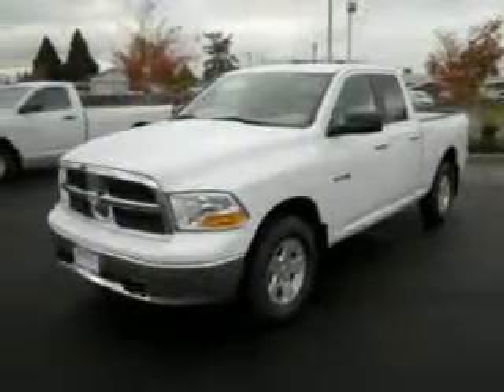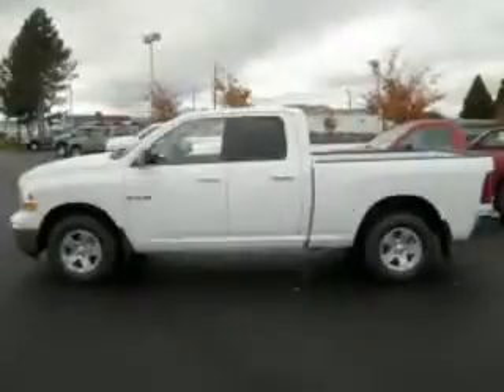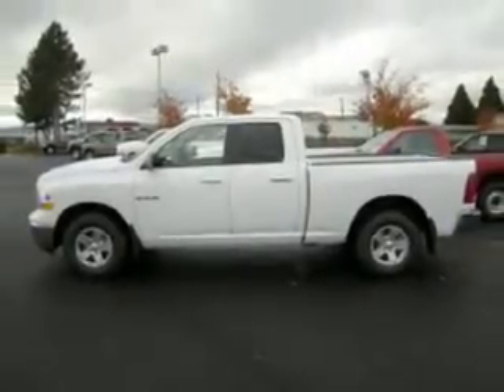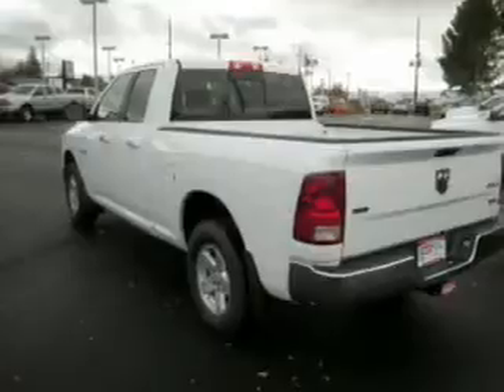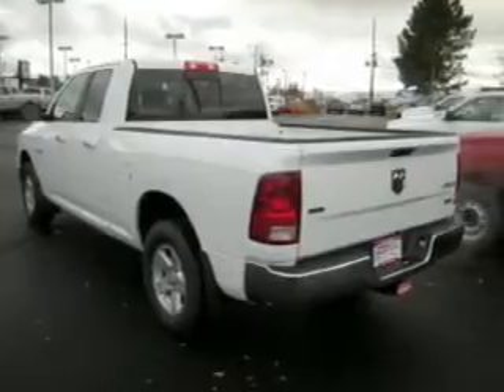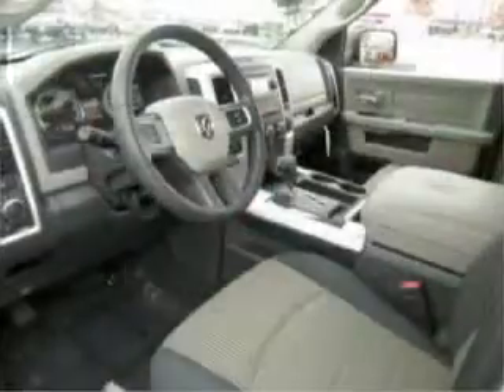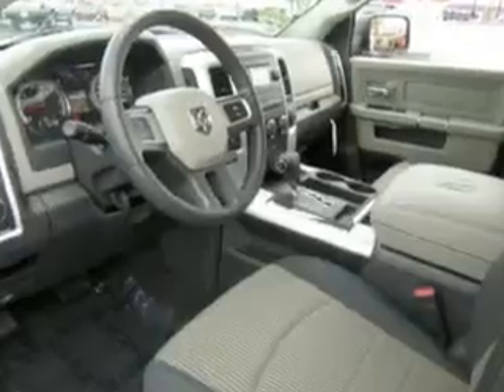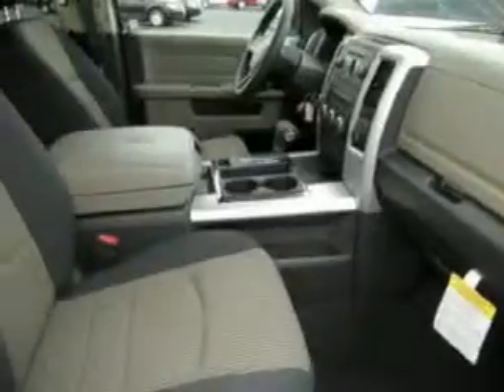2010 Dodge Ram 1500 Truck - Hillsboro OR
Year: 2010
Make: Dodge
Model: Ram 1500 Truck
Engine: 4.7 liter 8 cylinder 16 valve
Transmission: Automatic
Exterior: White
Miles:

4151 S. E. Tualatin Valley Highway
Hillsboro, OR 97123